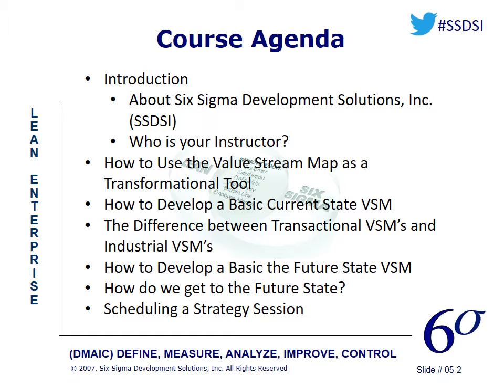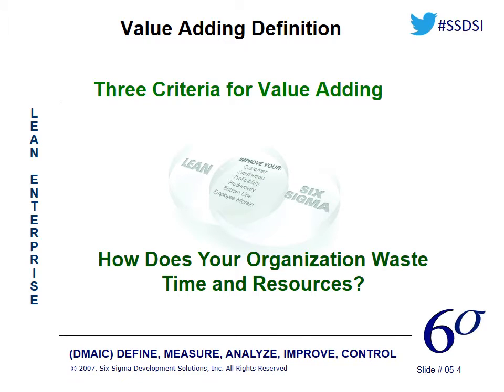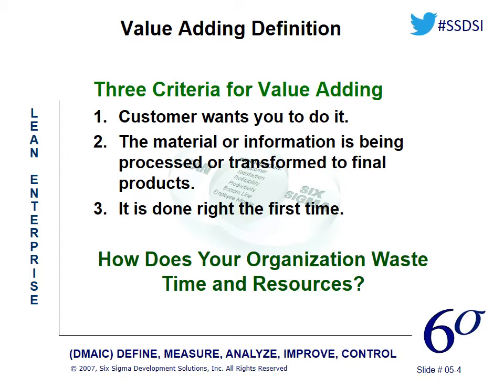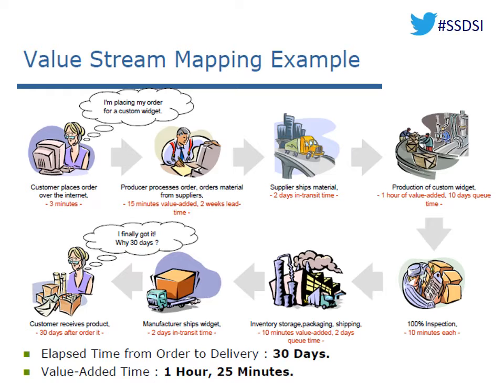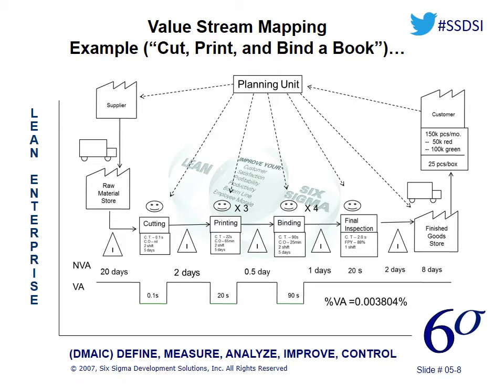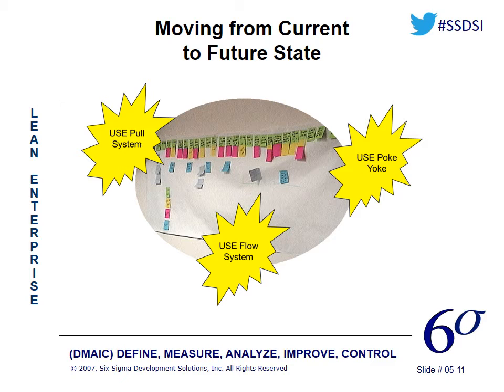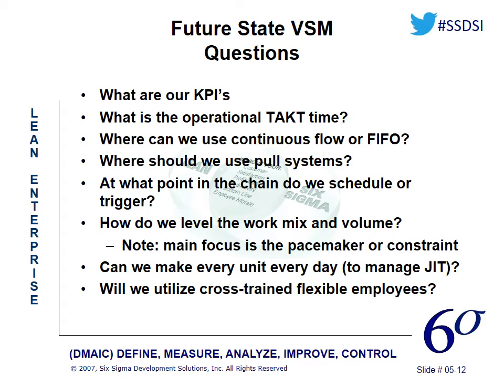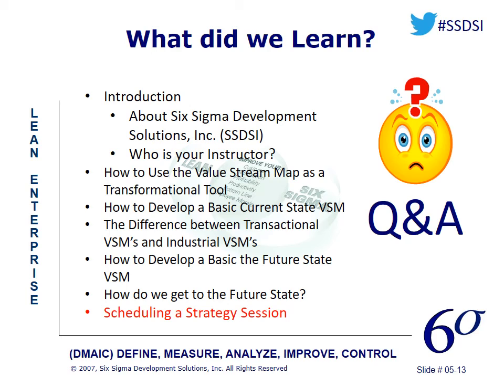Basics of the Value Stream Map (VSM) Webinar (Pre-Recorded)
This is a Webinar to show the Participant the Basics of the Value Stream MapValue stream mapping is a Lean tool and method for analyzing the Current State of a Process and designing a Future State for the series of events that take a product or service from its beginning through to the customer.

Some of the training's we provide are:
Lean Six Sigma Champions Training and
Lean Certifications for Healthcare Finance, I.T, Manufacturing, Processing, Logistics, Retail Sales and Government.

SSDSI will come to your site to train for your choice of the Lean Six Sigma Certification Levels.
Onsite training is more cost effective than open enrollment training when training larger groups of team members.